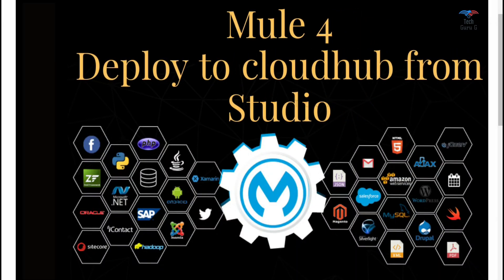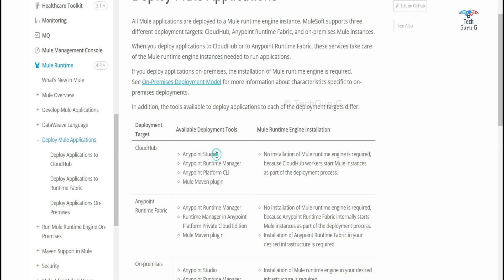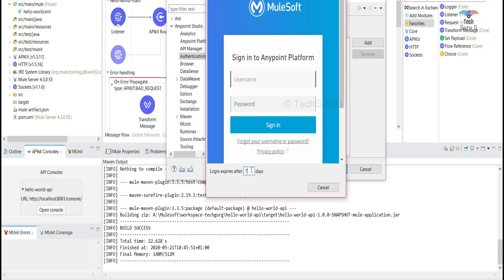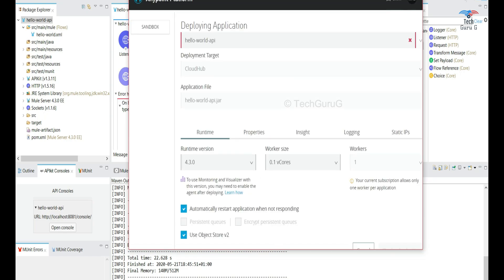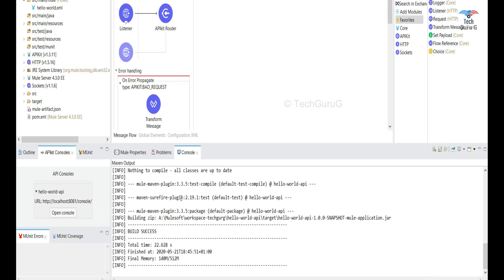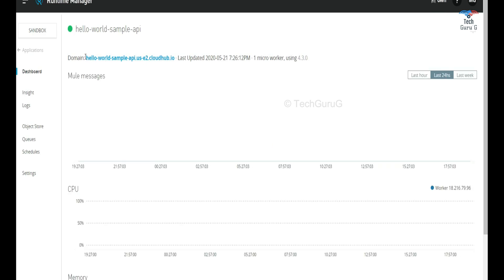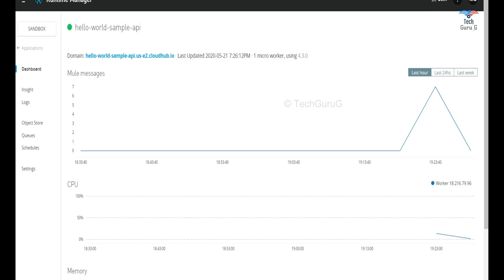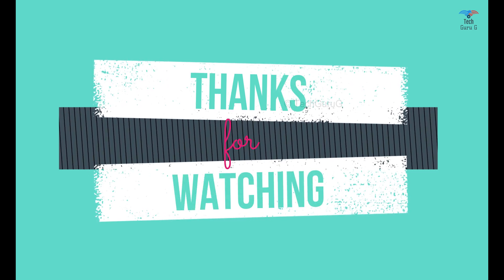Deploy an Application from Studio| Anypoint Studio 7.5| Mule runtime 4.3.0| Anypoint Runtime Manager